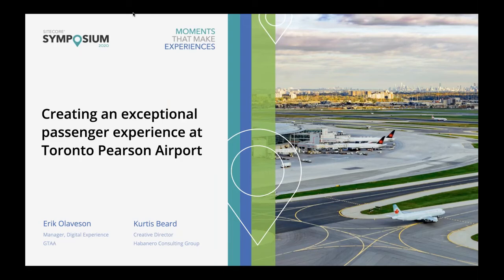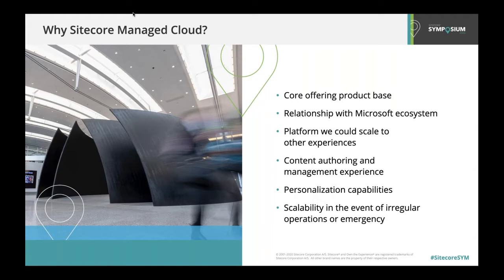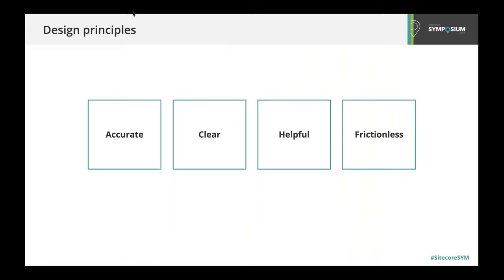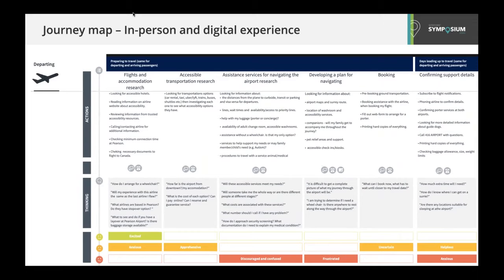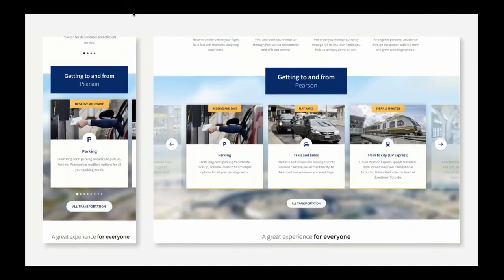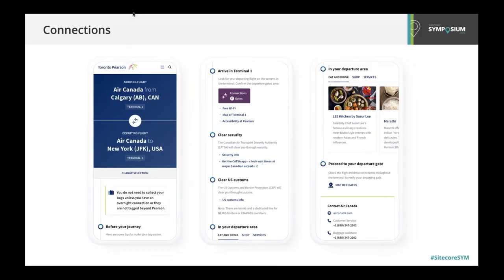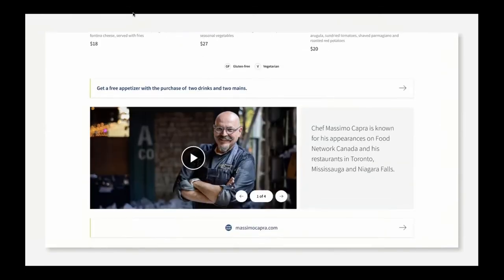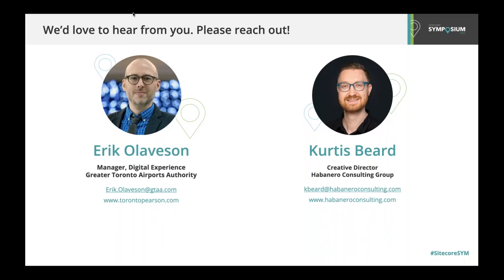Erik Olaveson (Greater Toronto Airports Authority) - Creating an exceptional passenger experience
Pearson is Canada’s largest airport for passenger traffic and North America’s second largest for international traffic. In 2019, we launched a mobile-first, passenger-focused and accessible website that sets a new global standard for what an airport website can deliver to passengers, businesses, employees and the community.

In this session Erik Olaveson of the Greater Toronto Airports Authority will explore:
- Why Sitecore Managed Cloud?
- Our research and design-led approach
- The new digital experience
- Our future roadmap